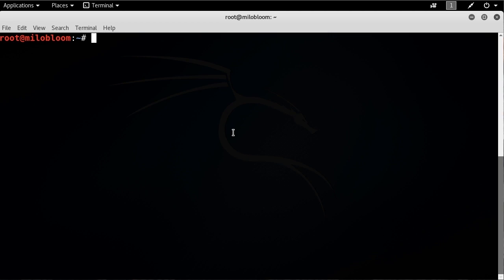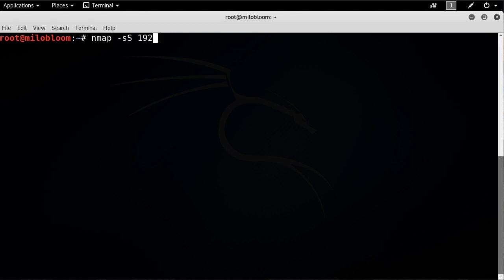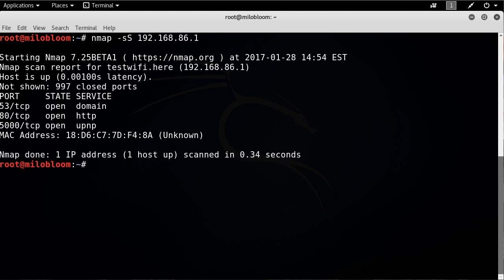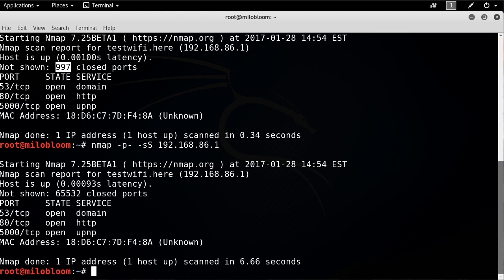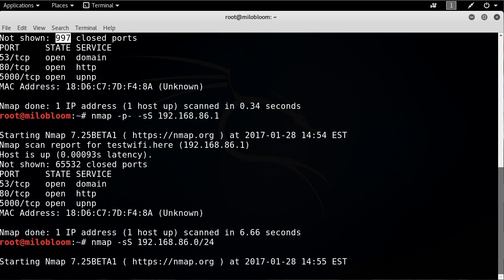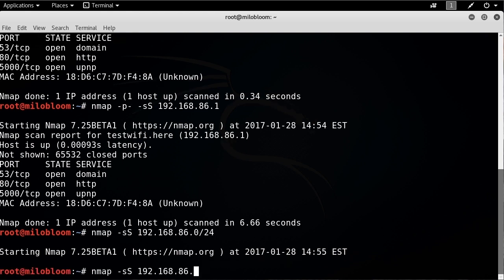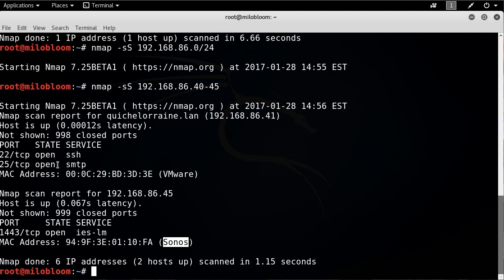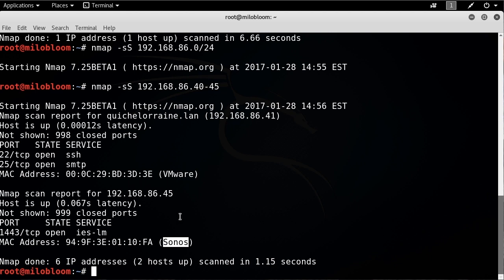How to Using Nmap For TCP Scanning